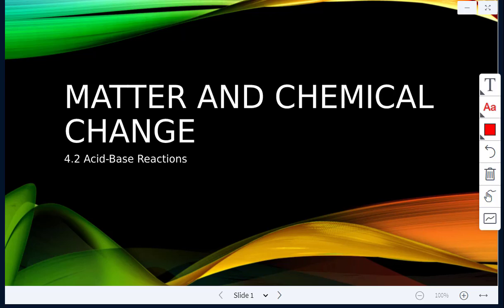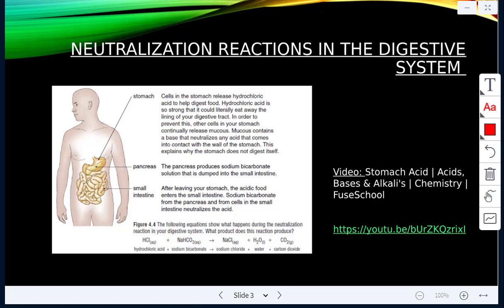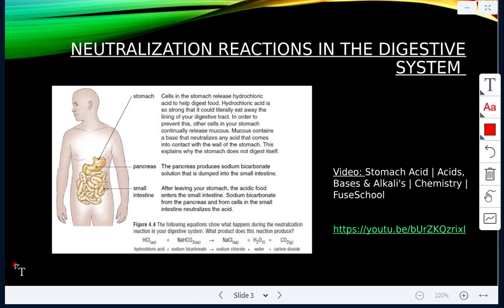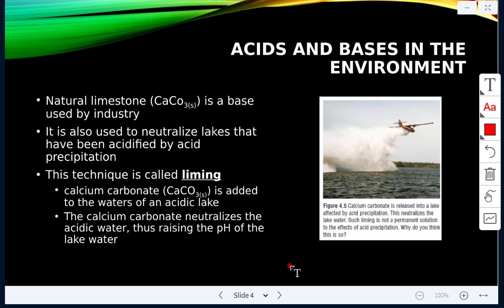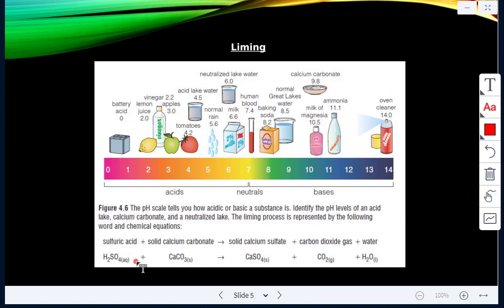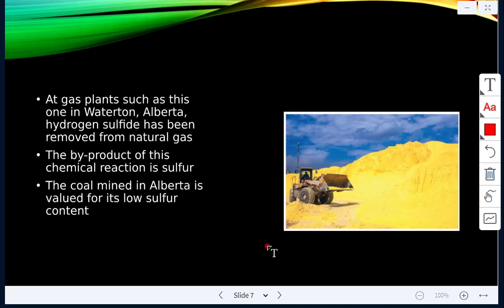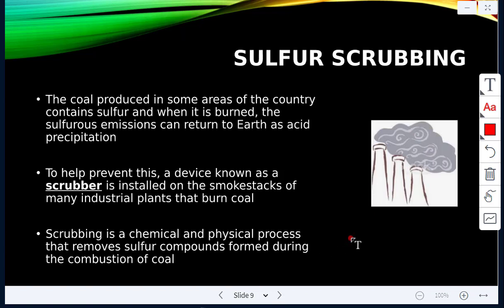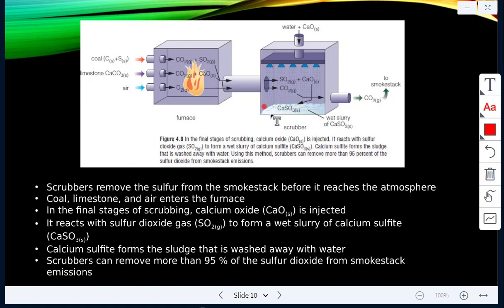4.2 Acid-Base Reactions